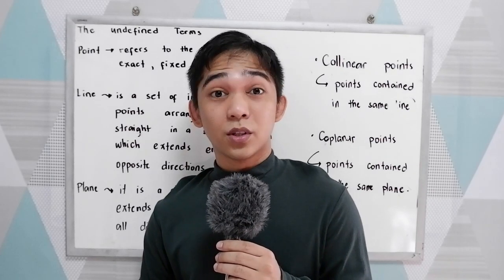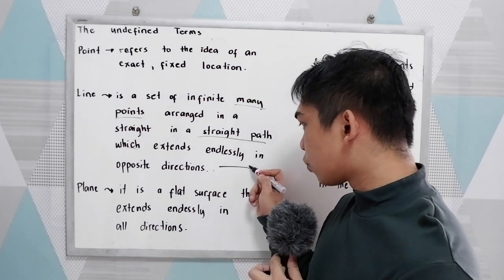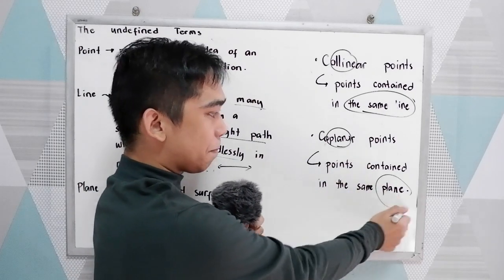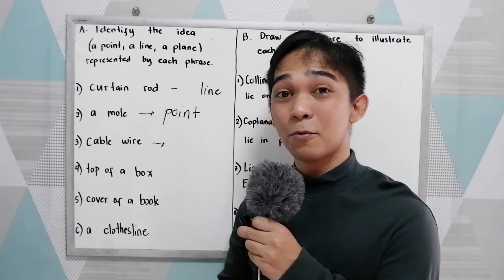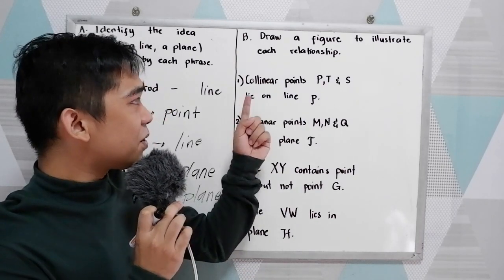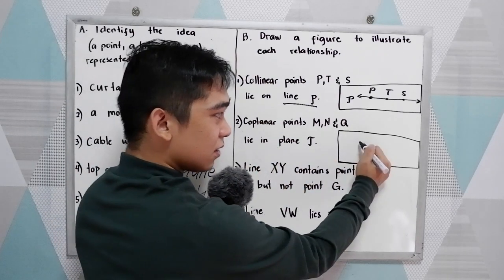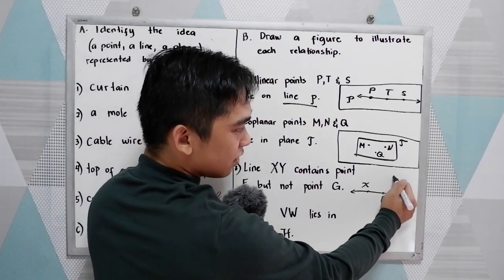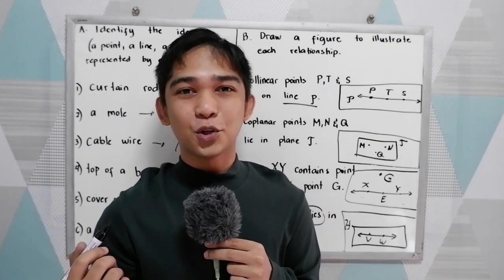The Undefined Terms in Geometry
In Geometry, we have several undefined terms: point, line and plane. From these three undefined terms, all other terms in Geometry can be defined. In Geometry, we define a point as a location and no size.